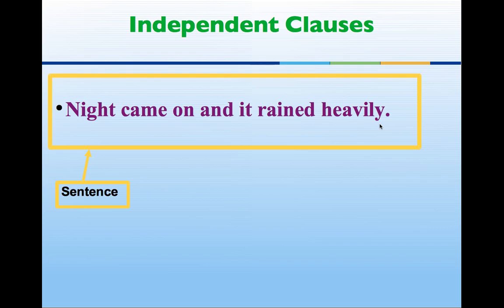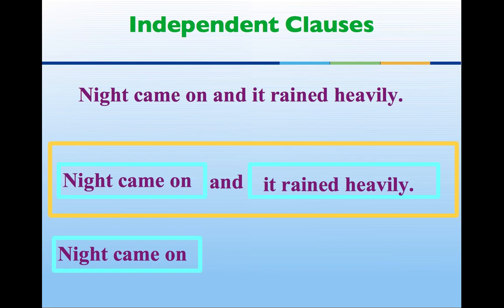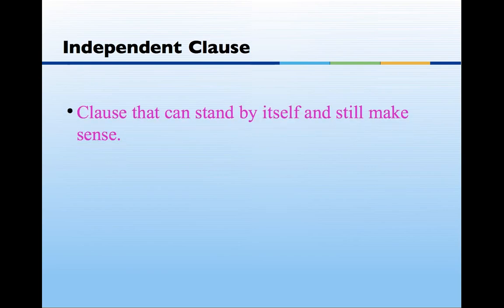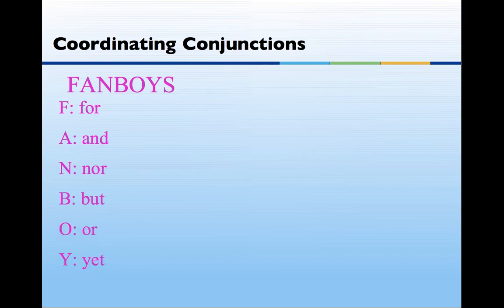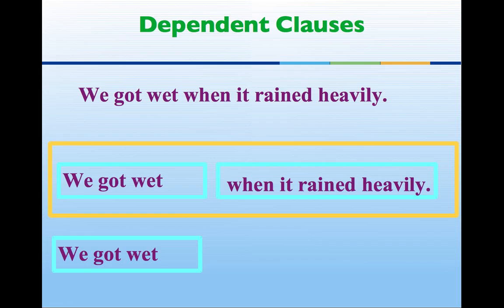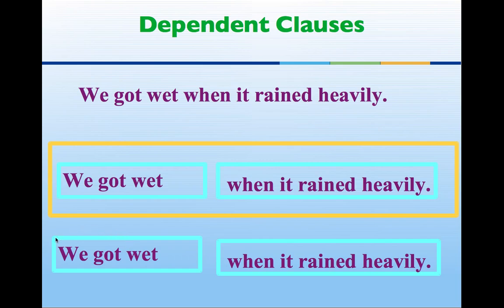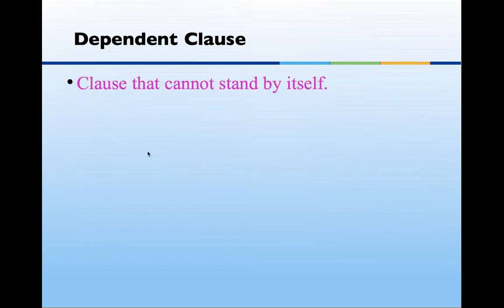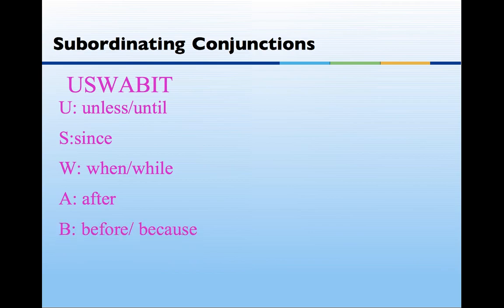March 7, 2021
Clauses
independent and
dependent